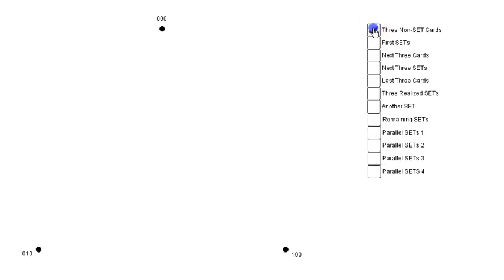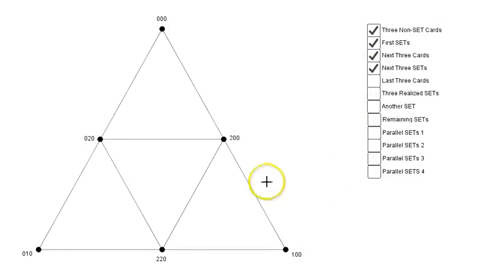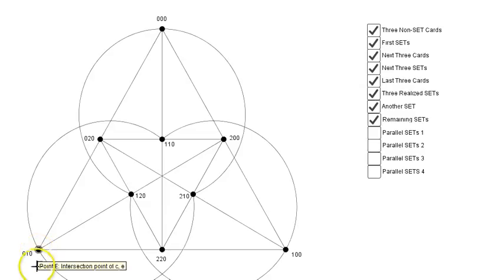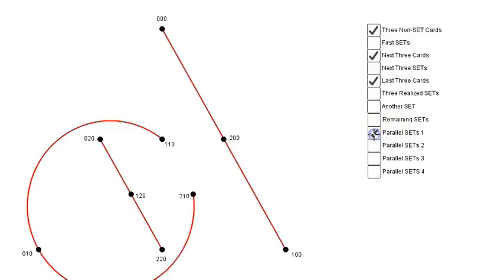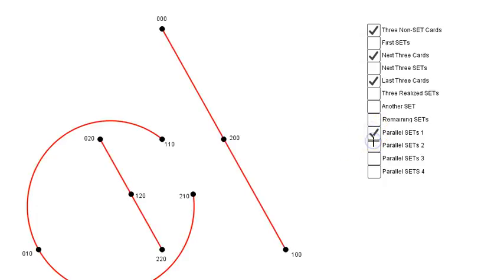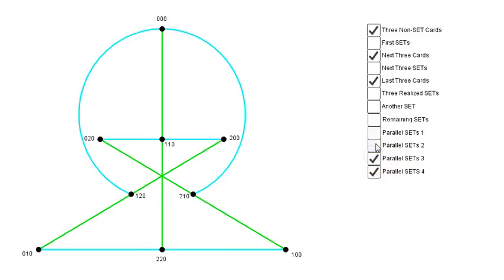Alternative Geometry Model for SET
Discussion of an alternative visualization of a 2-SET